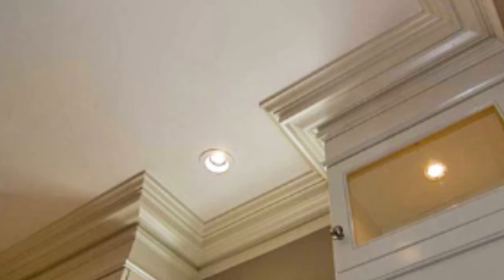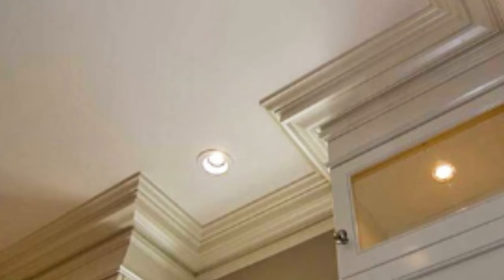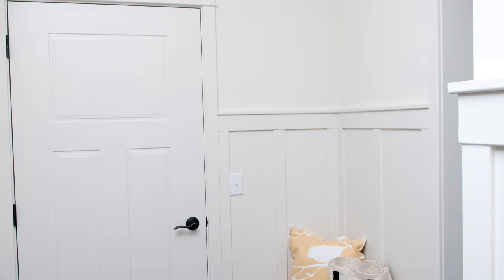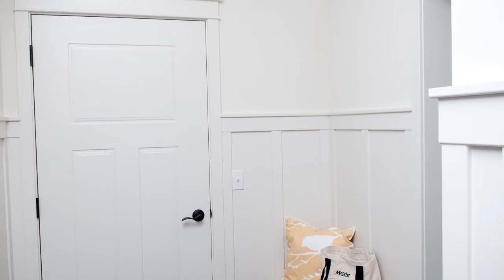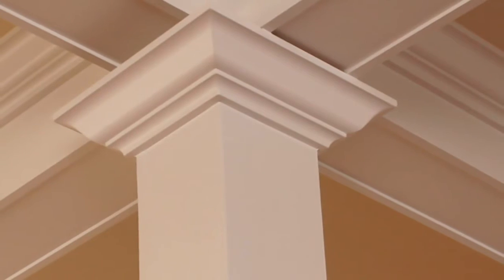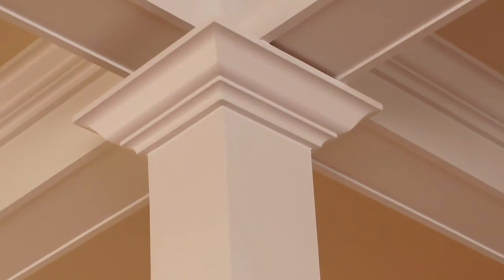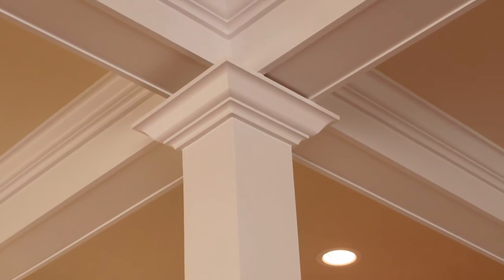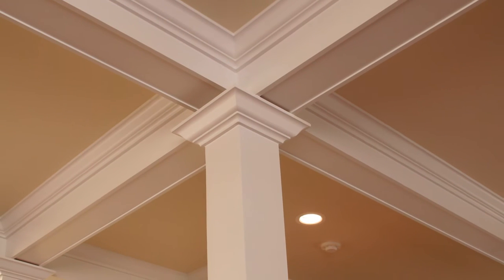Gatta Homes Trim Details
Gatta homes offers many different profiles, shapes and sizes of trim from pine to popler. We use large 7.5" baseboard throughout the home.